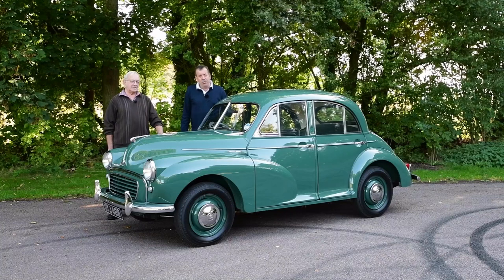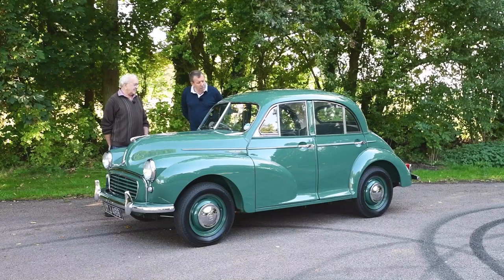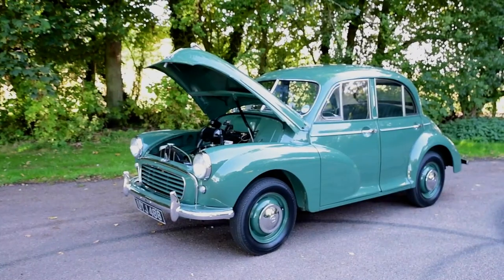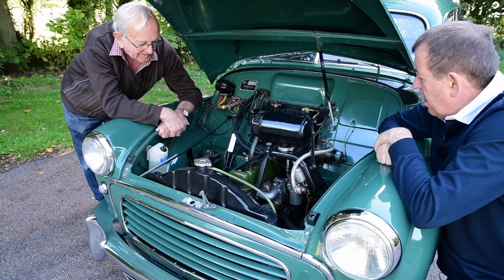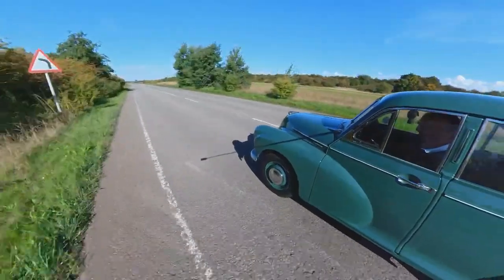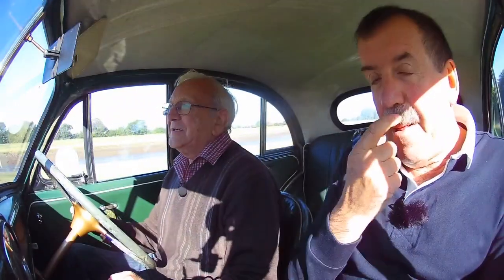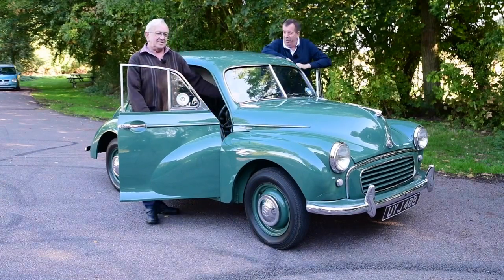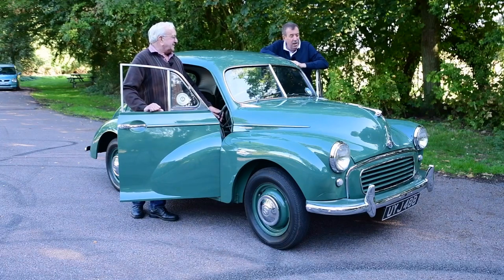Meet the classic car, a series 2 Morris Minor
Join me and the legend that is Phillip Horn as we take a look at his fabulous Morris Minor Series 2. Phillip and I have a chat about the story behind the restoration and we go for a nostalgic spin in this immaculate classic vehicle.